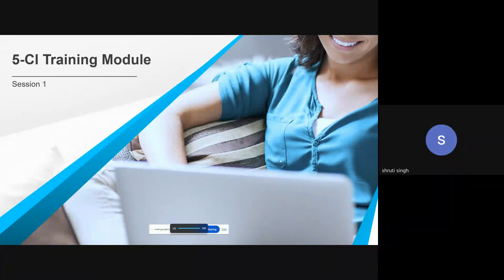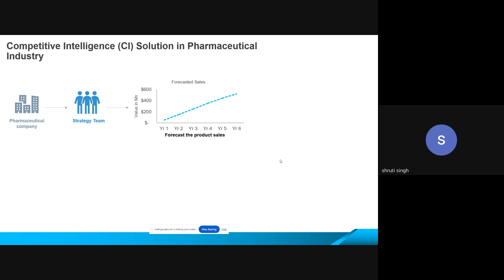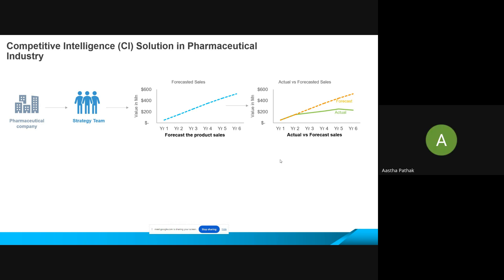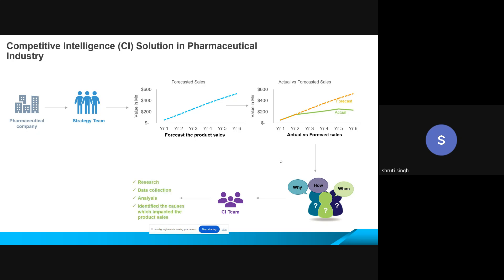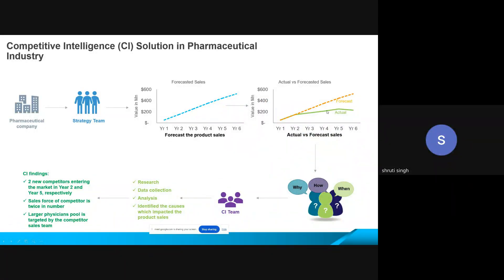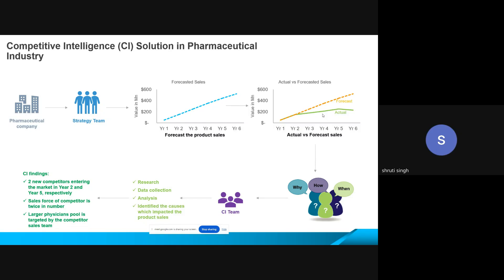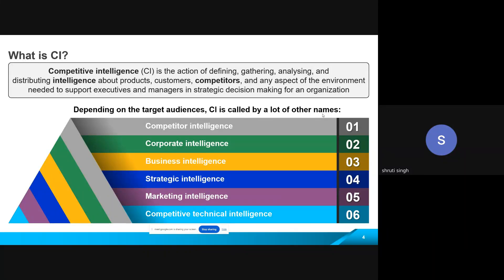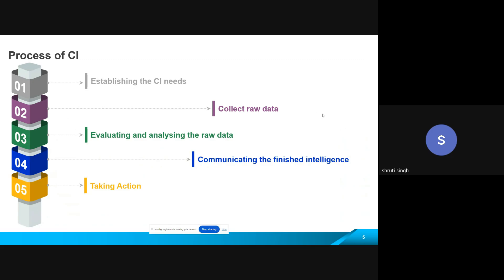Competitive Intelligence - Pharmaceutical Business Analytics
India's First Pharmaceutical & Healthcare Business Consulting Program with Placement support.
Batch Commencement : 1st December 2024